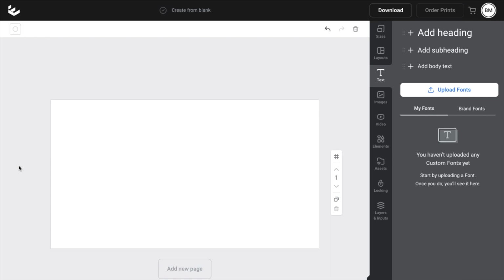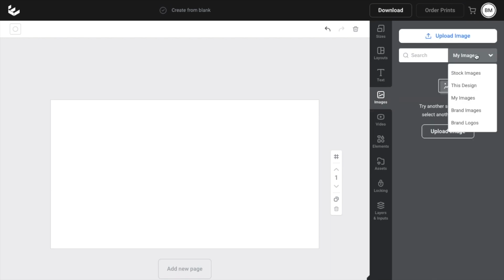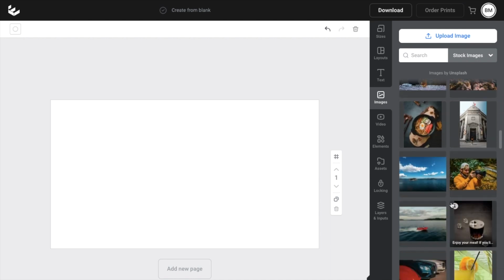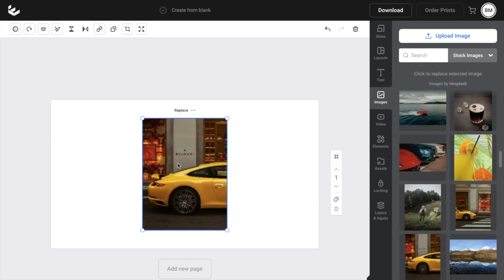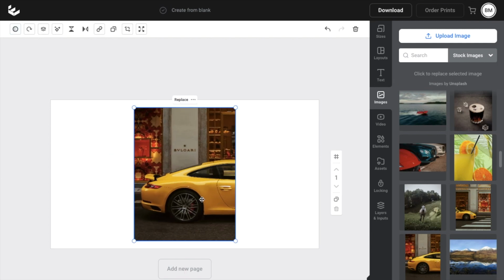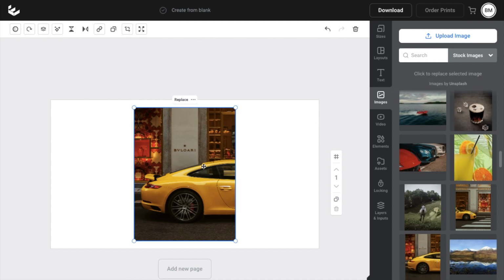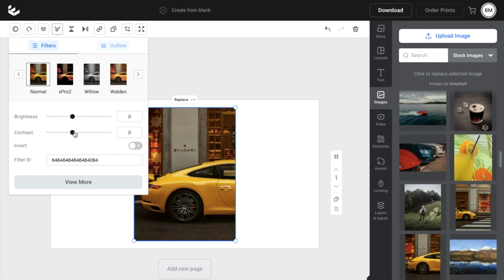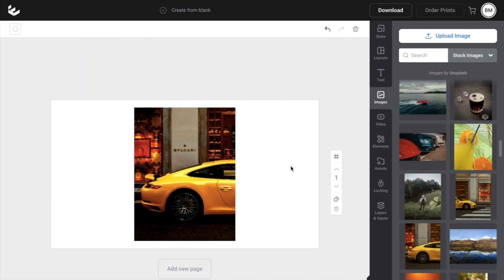How To Edit Image Contrast On Easil | Step By Step Guide - Easil Tutorial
Discover the power of image contrast editing in Easil with this essential guide. Ideal for graphic designers and digital marketers, it teaches how to enhance the depth and definition of images by adjusting contrast levels. This tutorial takes you through Easil's user-friendly tools to effectively balance light and dark elements, bringing life and clarity to your visuals. Whether it's for branding, social media, or advertising, mastering contrast control is key to creating striking and visually appealing graphics.

Editing Image Contrast, Easil Design Tools, Graphic Enhancement, Contrast Adjustment, Visual Clarity, Easil Tutorial, Image Definition, Graphic Design Techniques, Digital Marketing Graphics, Photo Editing, Visual Impact, Design Optimization, Creative Image Enhancement, Photo Contrast Control, Engaging Visual Content